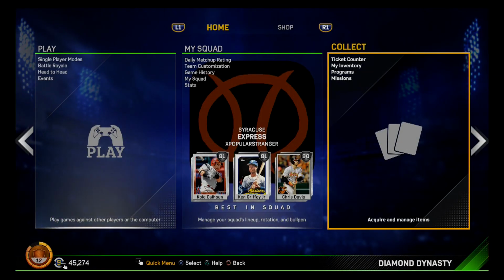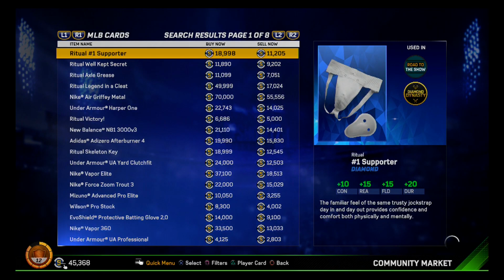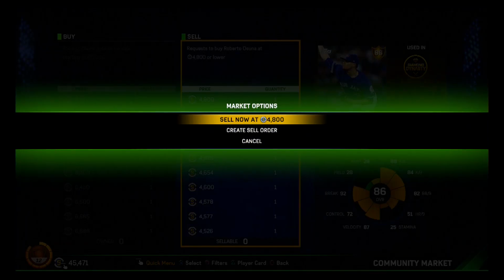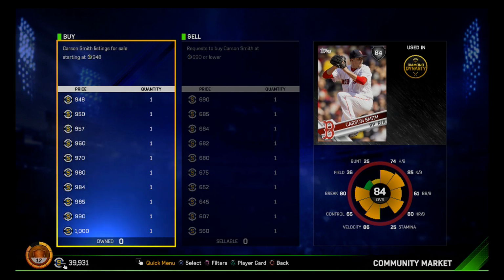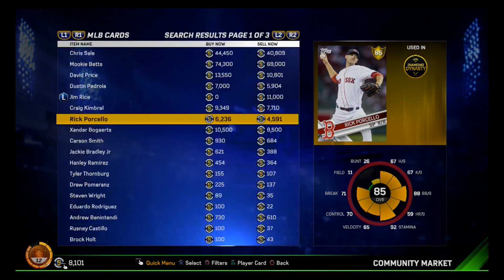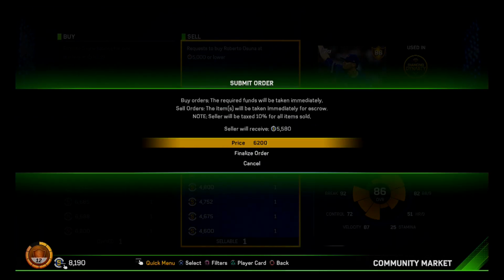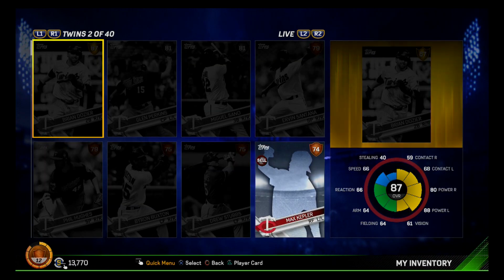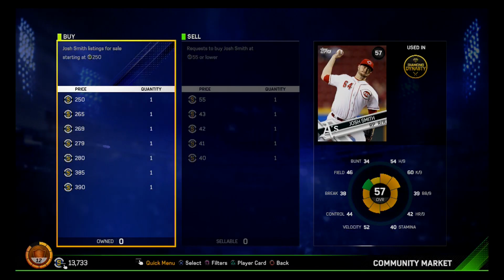The Show 17 Diamond Dynasty | How To Make Stubs In Diamond Dynasty - Flipping Cards 101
By far the best way to make stubs in Diamond Dynasty is flipping cards. Here are some of the best ways and methods to flip cards and make stubs!

Thanks for checking out my video! Be sure to subscribe for more MLB The Show 17 Diamond Dynasty Content including The Show 17 Pack Openings, The Show 17 Gameplay, The Show 17 Card Reviews, The Show 17 Tips, The Show 17 Battle Royale and all other things Diamond Dynasty related!